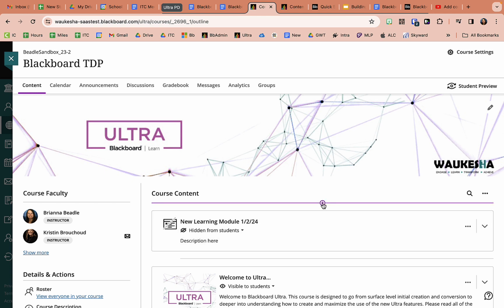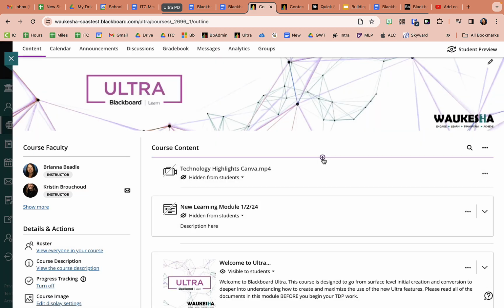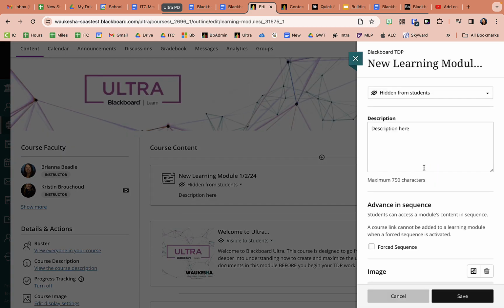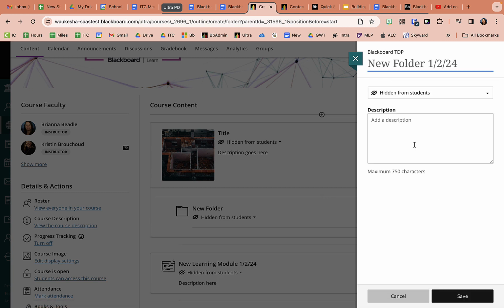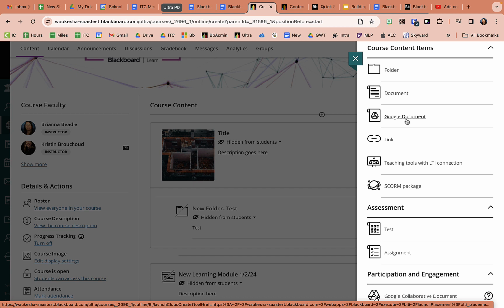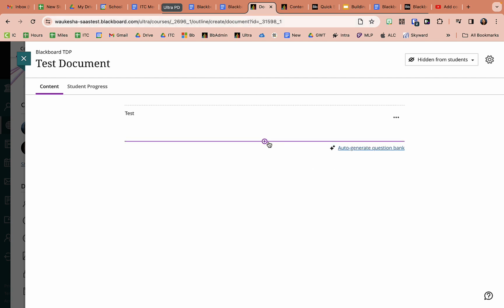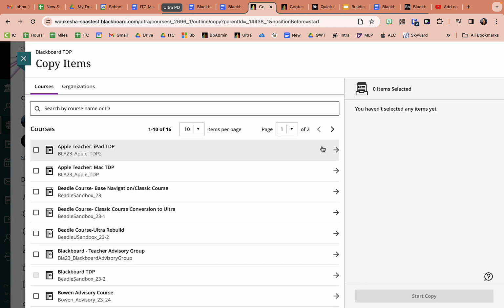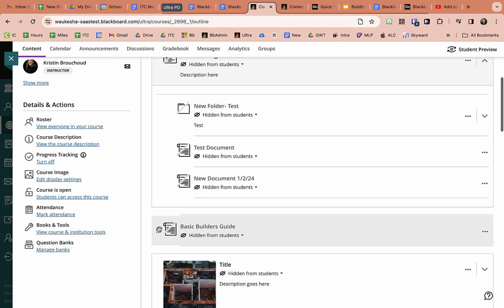Blackboard Learn Ultra- Content Creation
This video is a basic starting point for teachers to build content in Blackboard Learn Ultra.